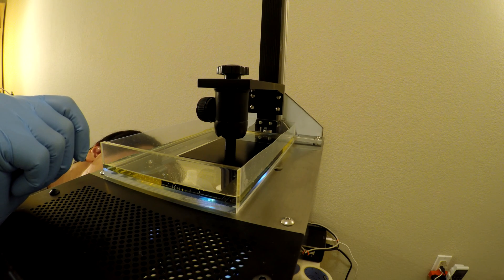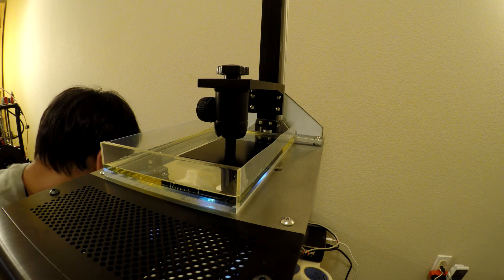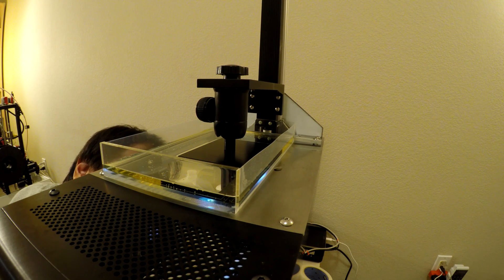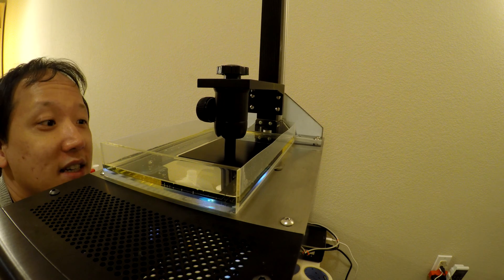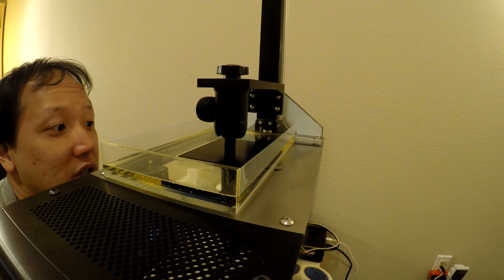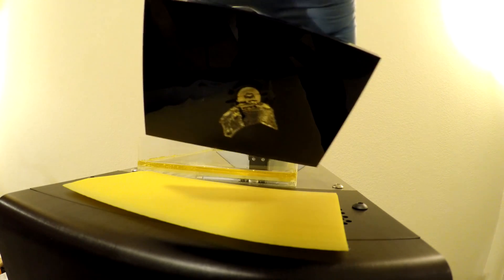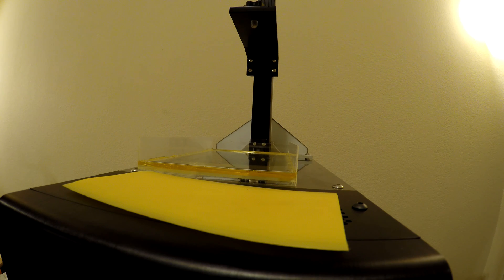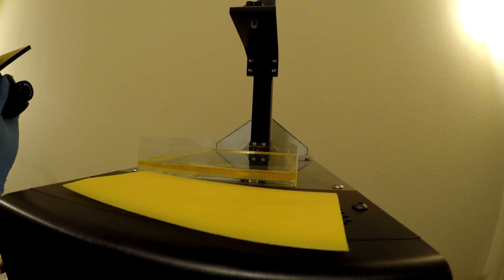Kudo3D Titan 1 DLP SLA 3D Printer - Calibration Part in Venus Creator Clear Resin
Kudo3D's parameter optimization calibration part printed in Venus Creator clear resin.

I printed this using the settings Kudo3D published for 3DM Cast, and it surprisingly printed on the first try. This resin is very fast stuff, but also kind of tricky to use. Getting this part out "blind" like this was pure luck, I haven't yet figured out settings that will work for my own parts yet.